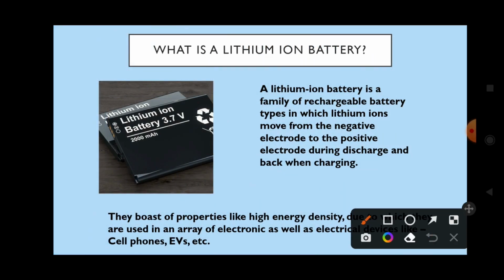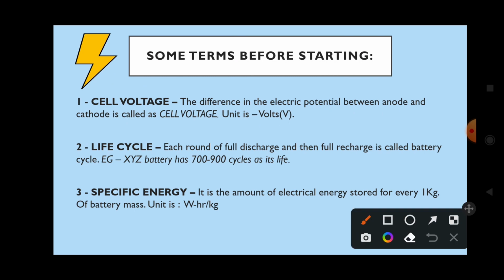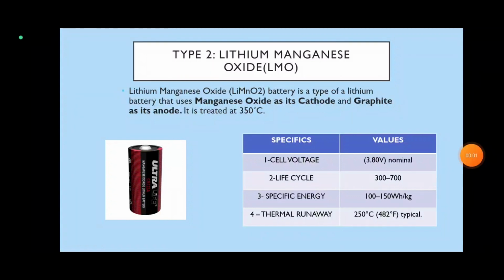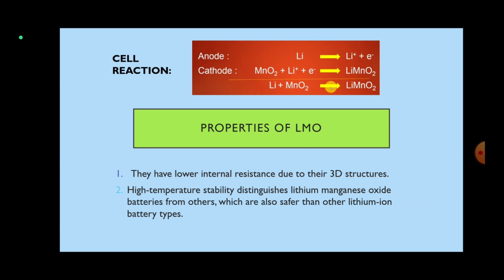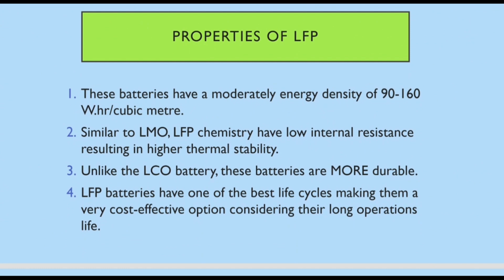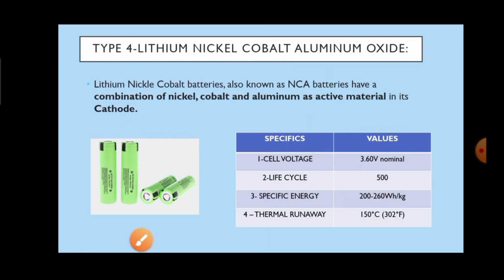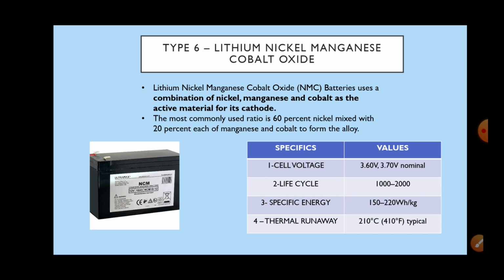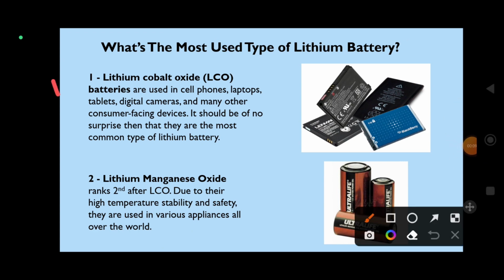DIFFERENT TYPES OF LITHIUM-ION BATTERIES || F.E. I.T. B.E.E PROJECT || 59-64 || MVP's KBTCOE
We are the students of MVP's KBTCOE, Group Roll no 59 to 64. We are presenting our project on the topic of Different types of Lithium-ion batteries.